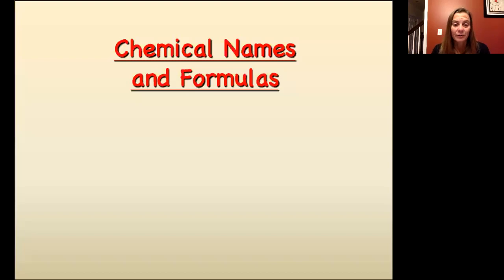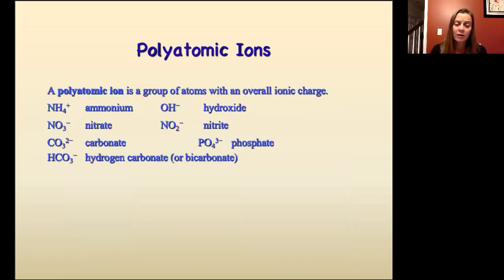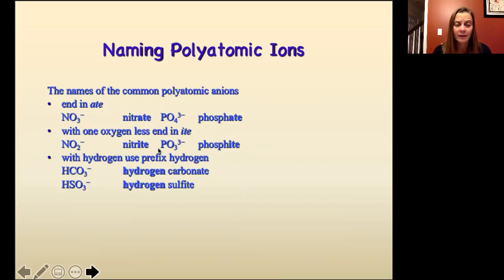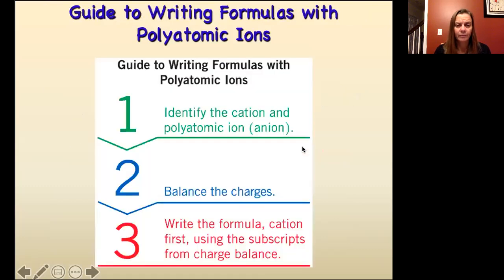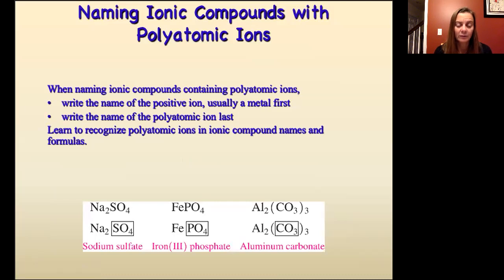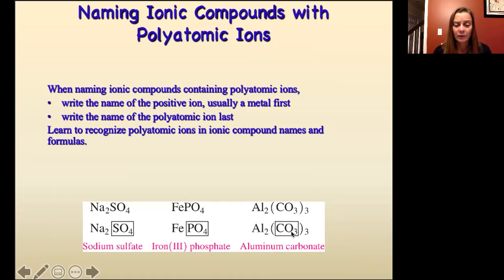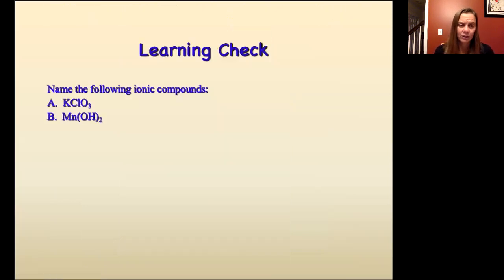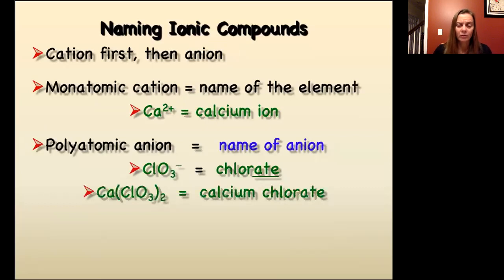Polyatomic Ionic Compounds